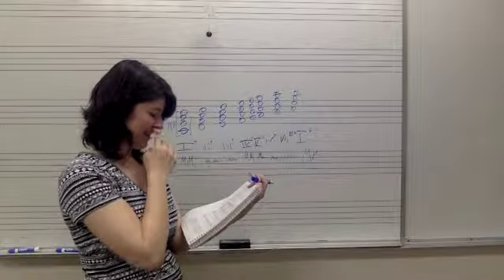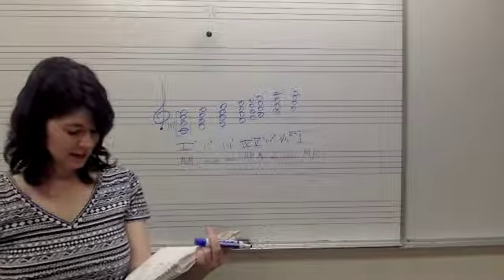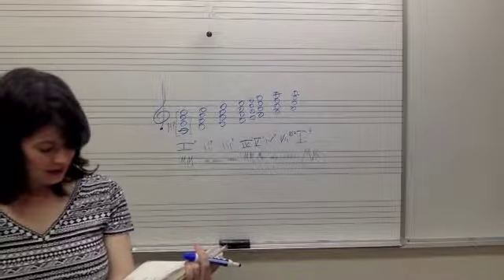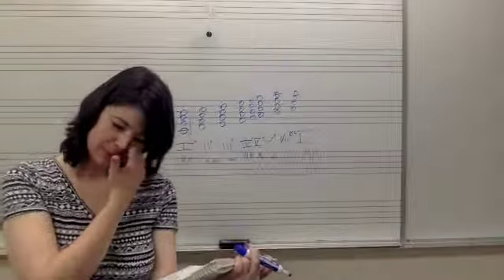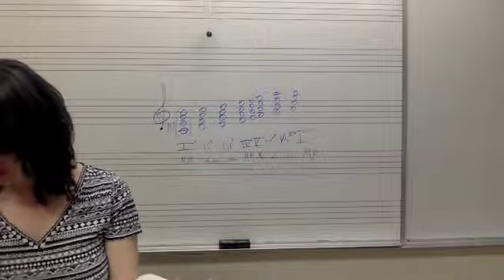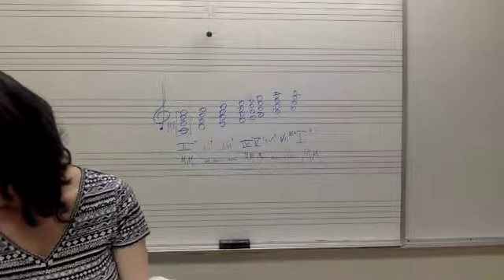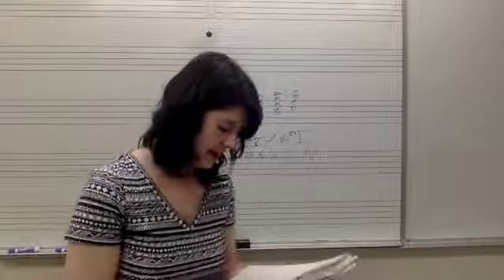Chapter 11, 12, and 13 Part VII